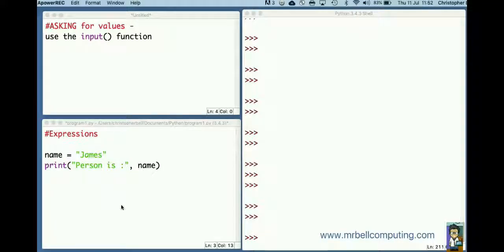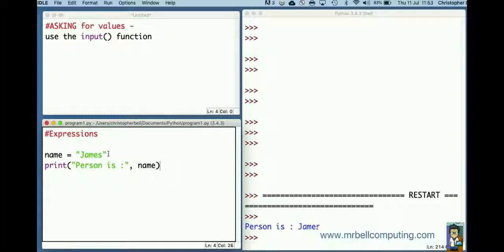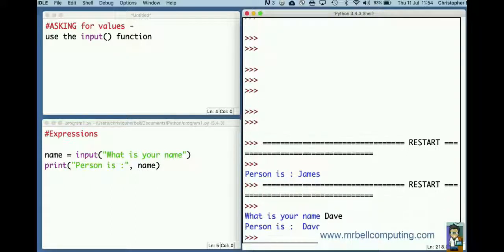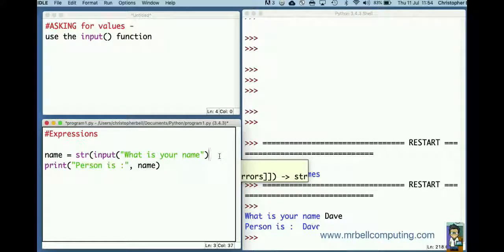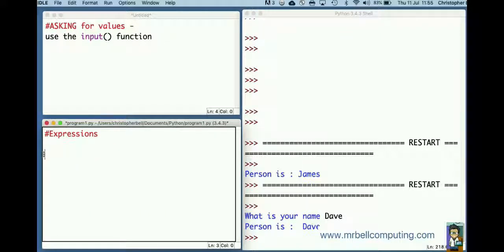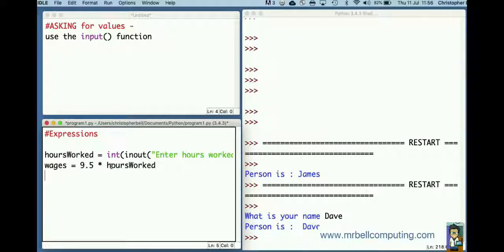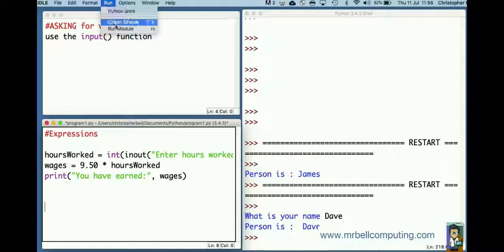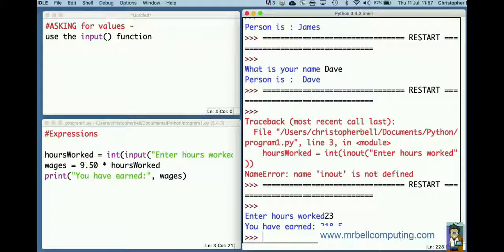Unit 10 Tutorial 1 Asking a user for INPUTS